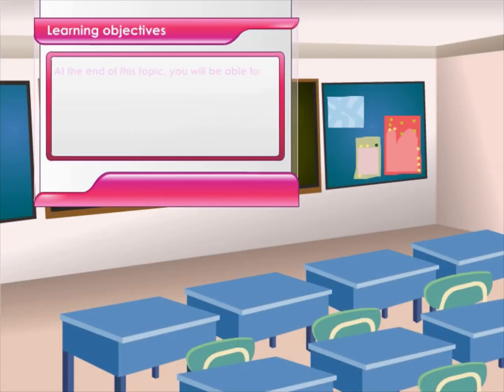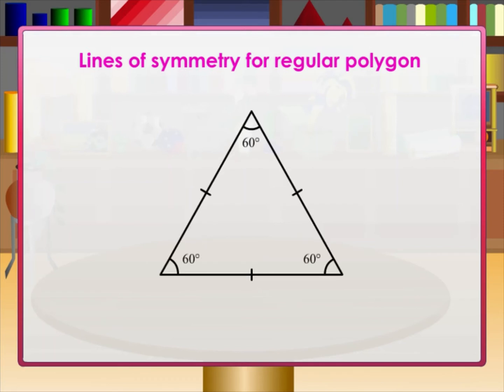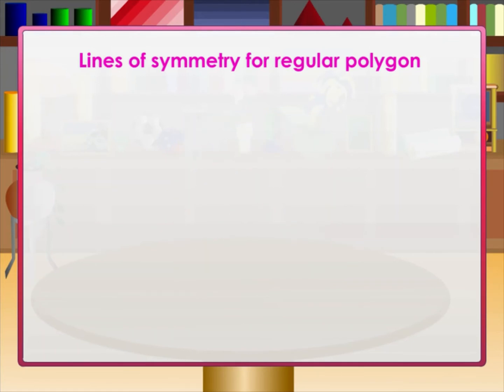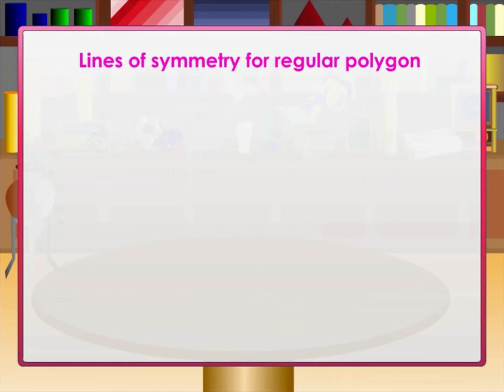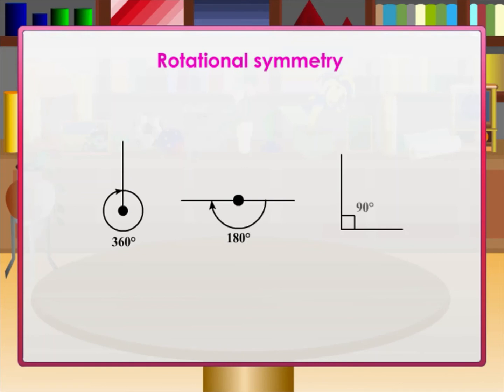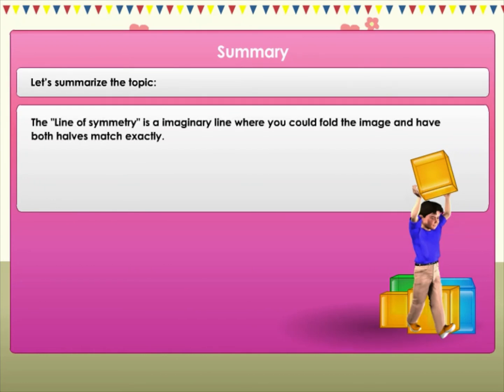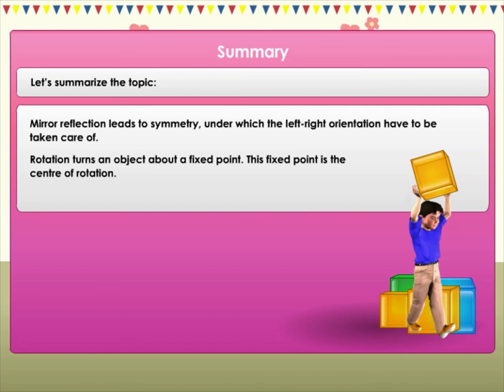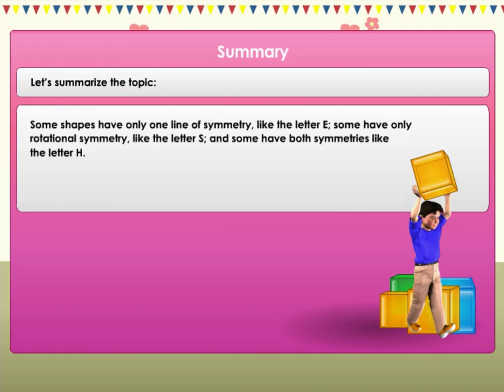K12 Maths 7 Symmetry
Unit 14 Symmetry